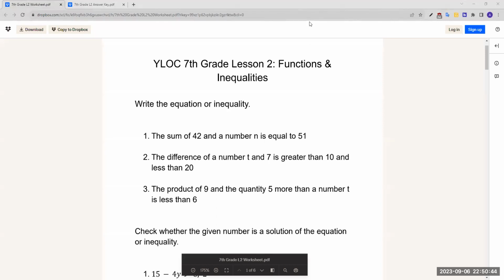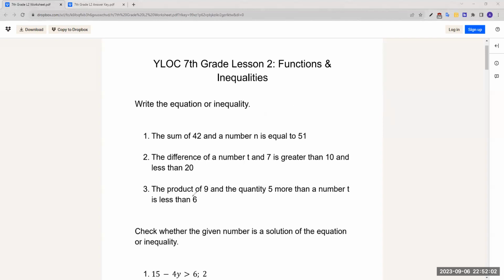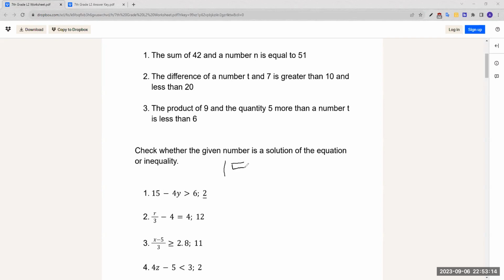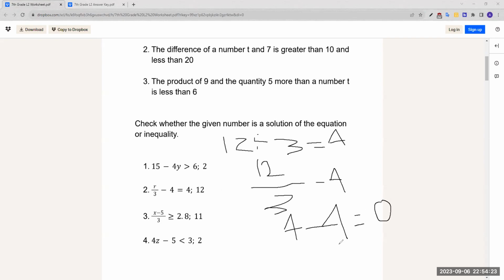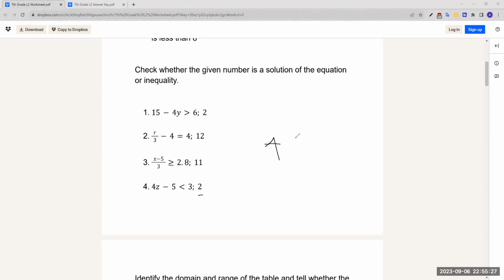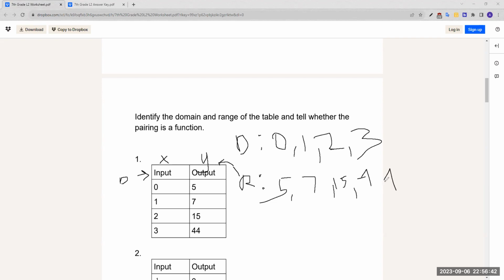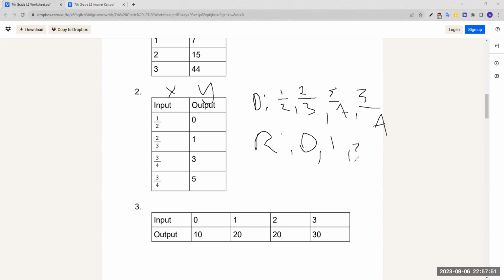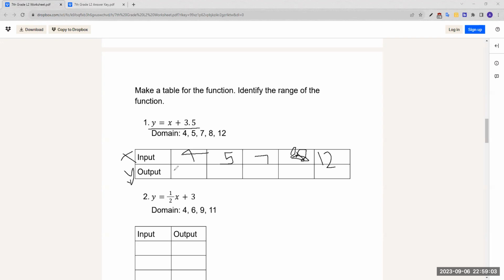Alex Park - 7th L2